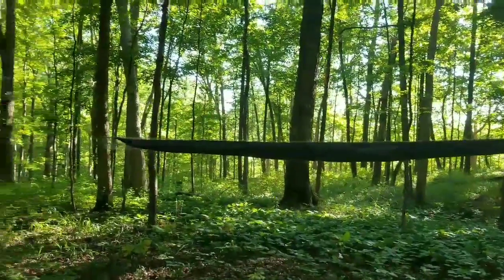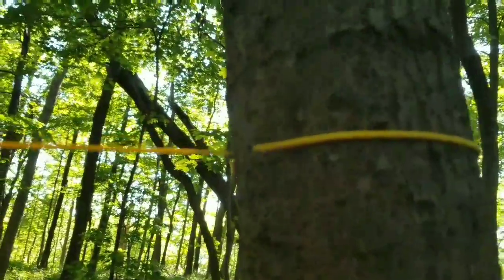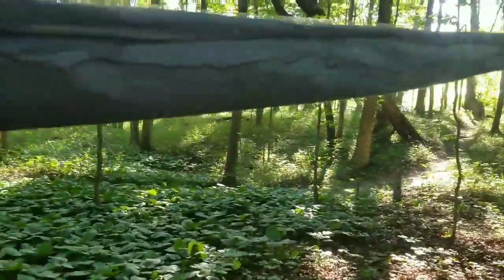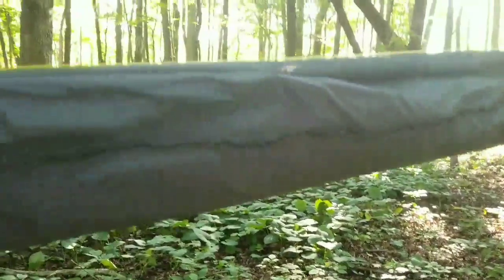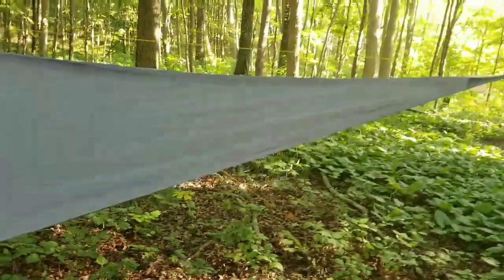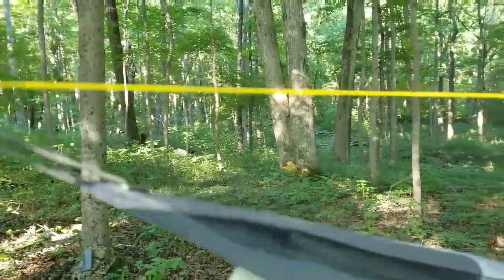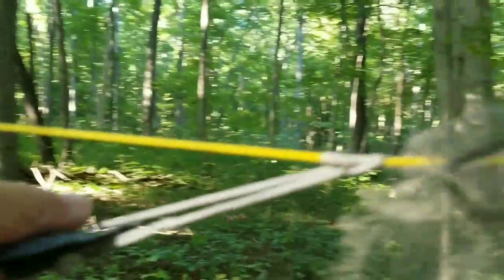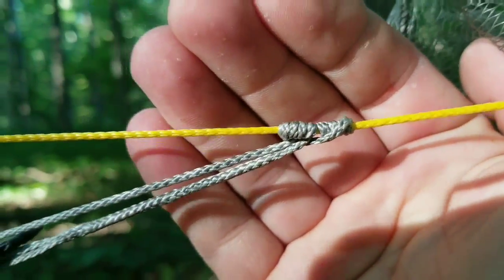Continuous Ridgeline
My tarp setup